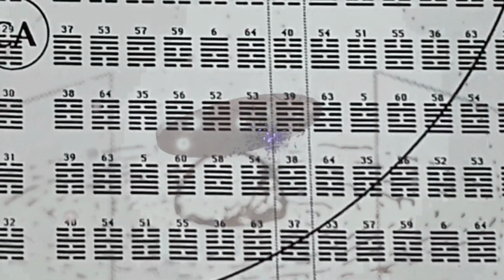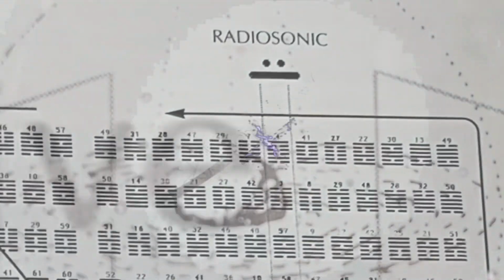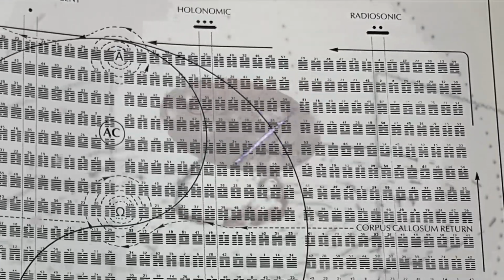E A Map 37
Psi Bank Woof as Code of History in Mythic Column Sequence

José Argüelles’s
Earth Ascending